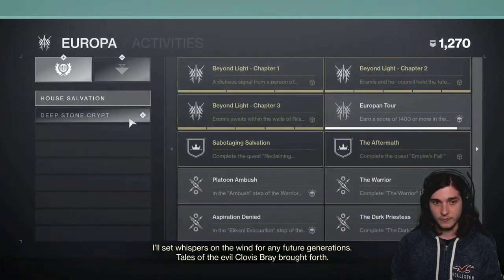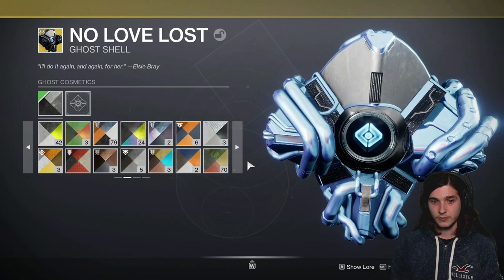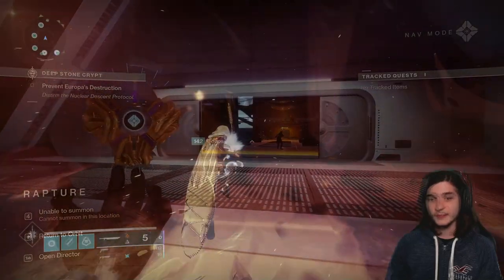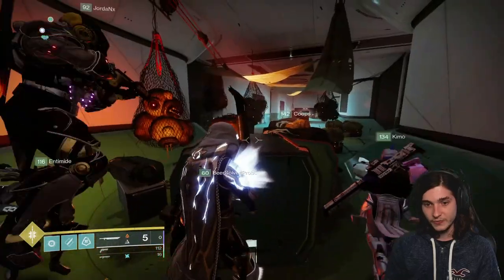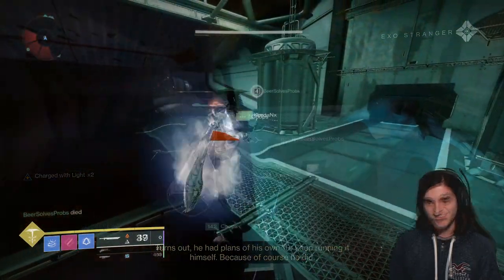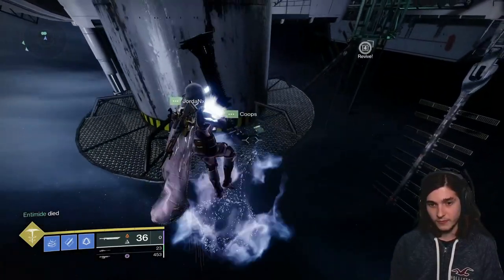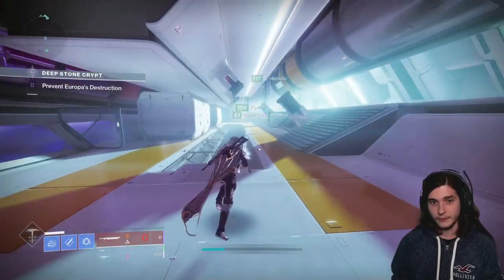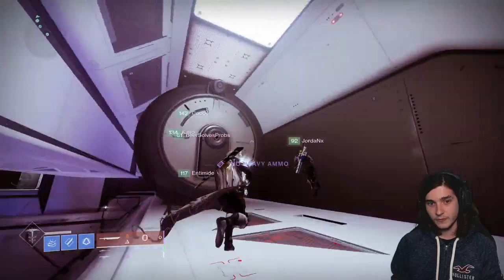ALL 5 HIDDEN Data Logs in the Deep Stone Crypt!! (Rock Bottom/Raid Ghost Triumph)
►10% of AdvancedGG Supplements and Other Products!!